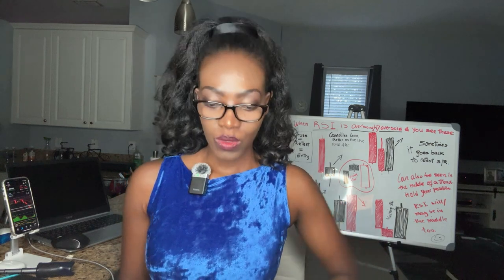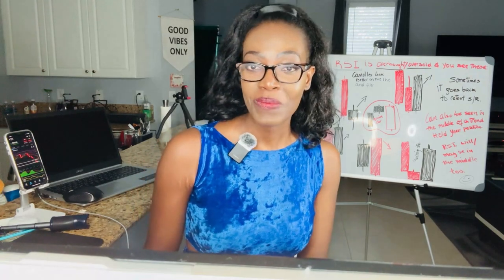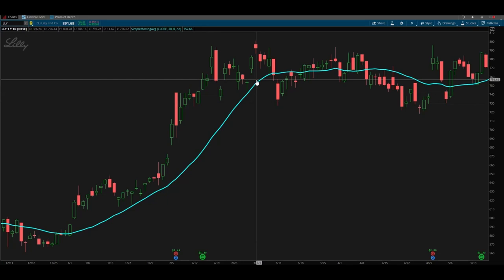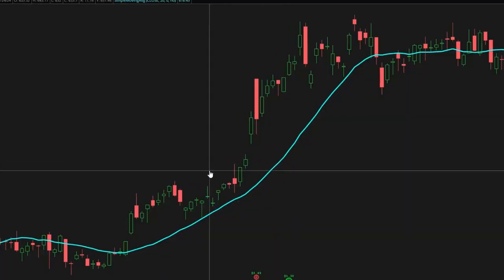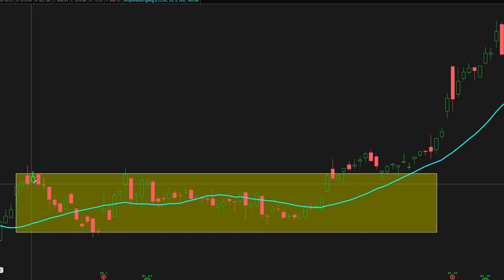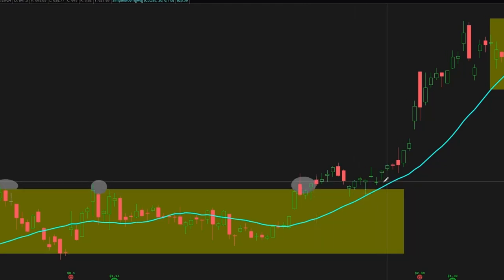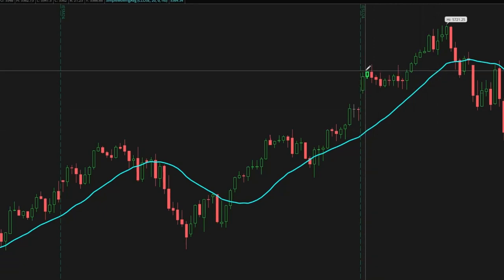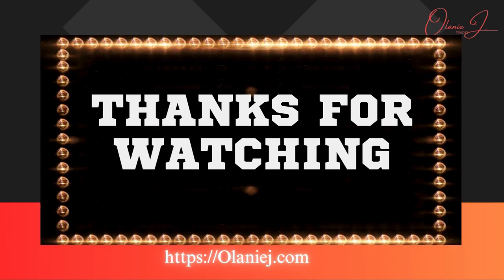Moving Average (Creole)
Mwayen Mobil/ Moving Average. Nan video sa, mwen explike koman pou itilize mwayen mobile/moving average pou trade